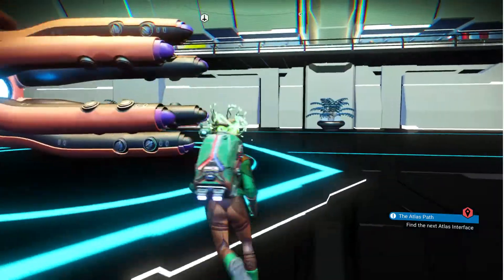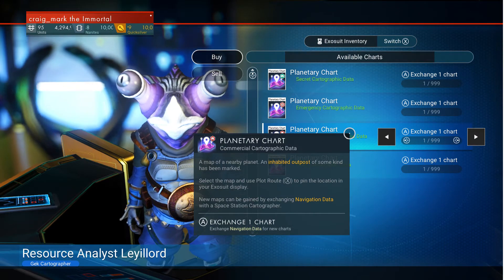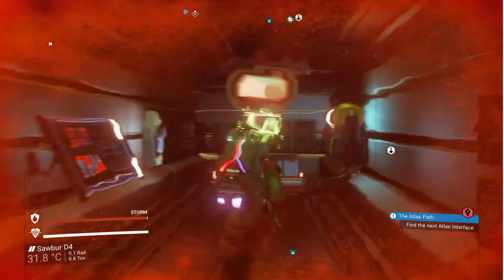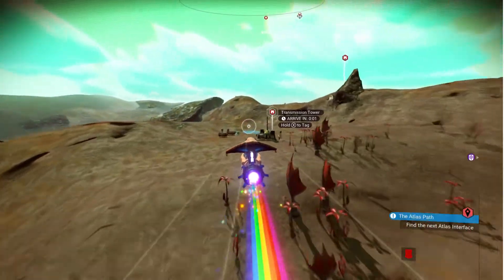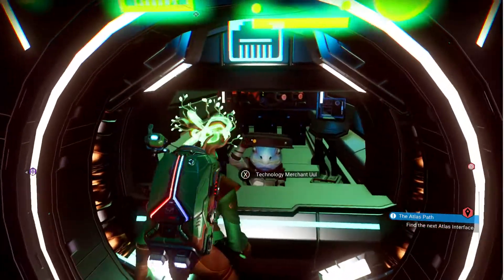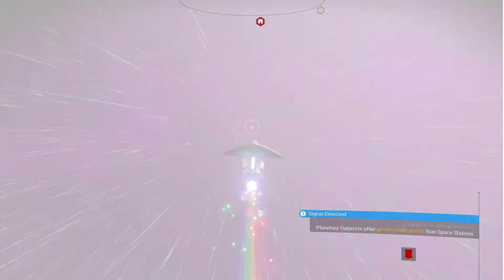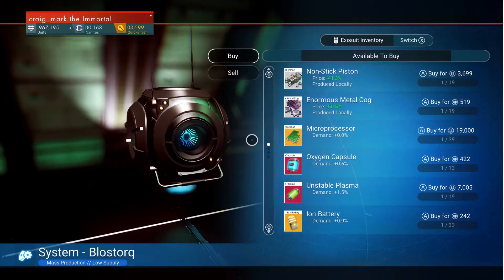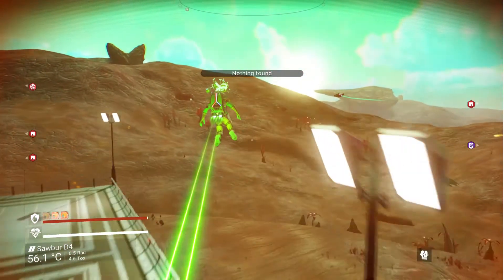No Man's Sky - Buildings (1) - Inhabited Outposts & Buying Cartographer Maps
Learn a whole lot more about NO MAN'S SKY using the learning units & photo albums here: